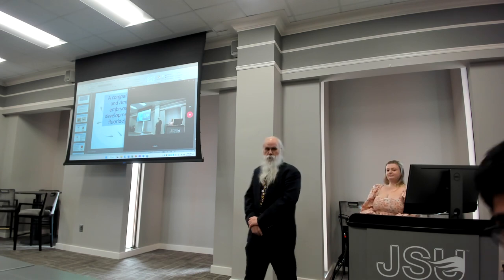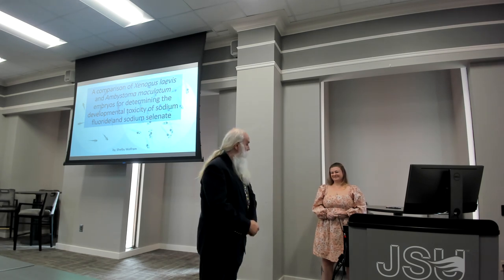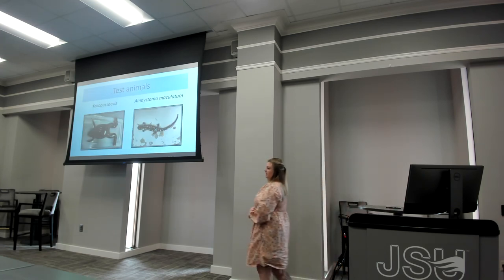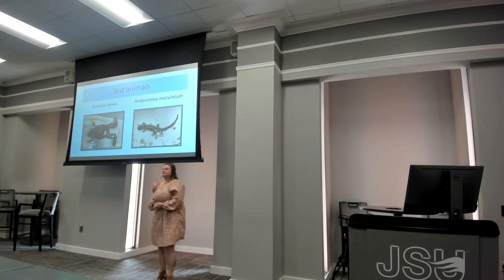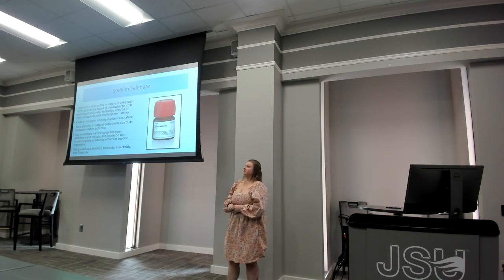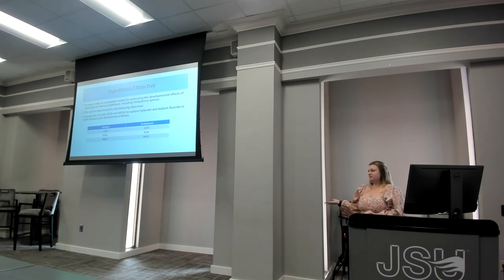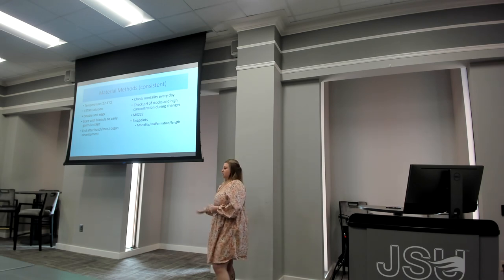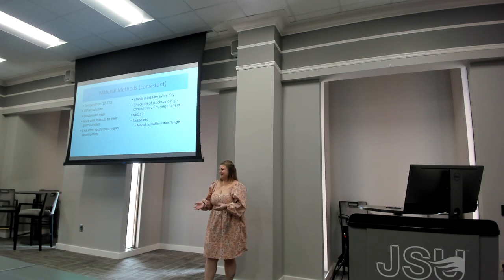A comparison of Xenopus laevis and Ambystoma maculatum embryos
Presenter: Shelby Wolfram
Mentor: Mark Sciuchetti and Jennifer Green
Full Title: A comparison of Xenopus laevis and Ambystoma maculatum embryos for determining the developmental toxicity of sodium fluoride and sodium selenate
Location: 1103C